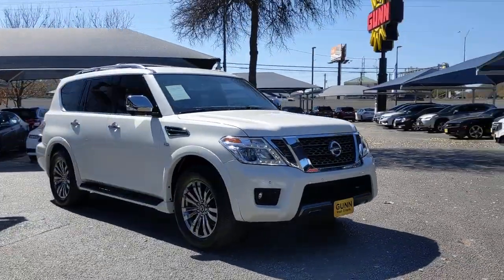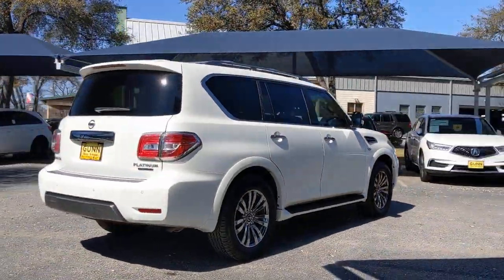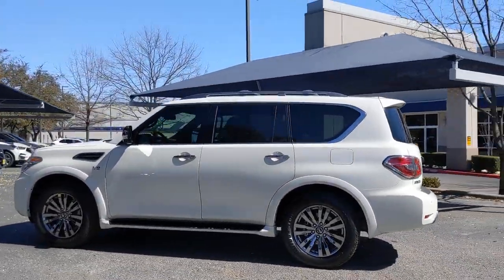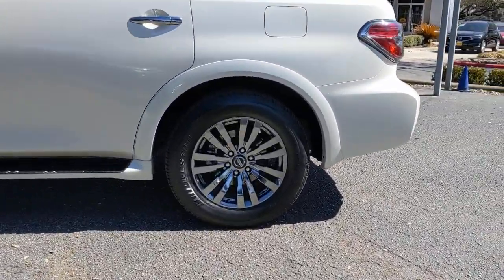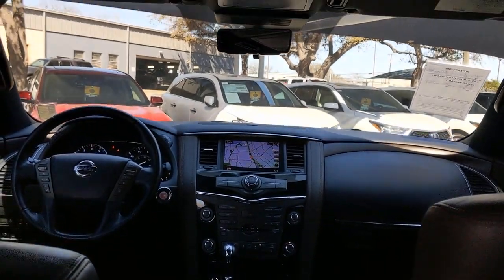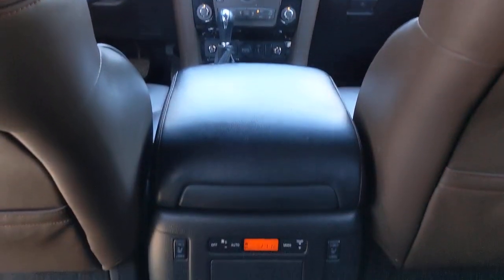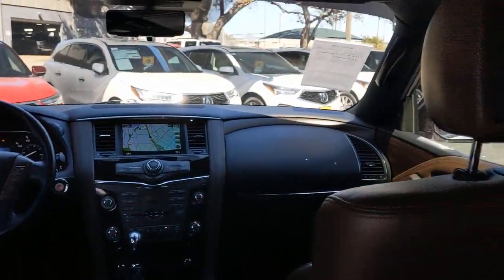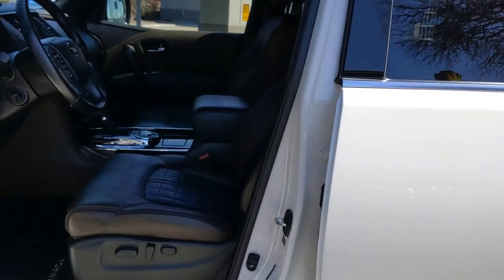2019 Nissan Armada San Antonio, Austin, Houston, Dallas, Boerne, TX A21785A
2019 Nissan Armada

Gunn Acura
11911 IH 10 W

Recent Arrival!CARFAX One-Owner.Pearl White Tricoat 2019 Nissan Armada Platinum 7-Speed Automatic RWD 5.6L V8 DOHC 32V Endurance Platinum